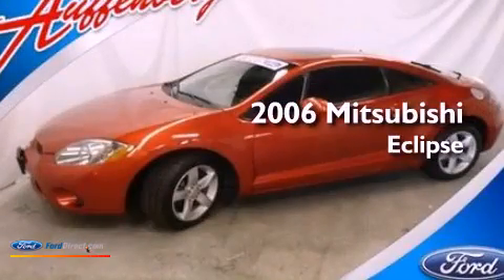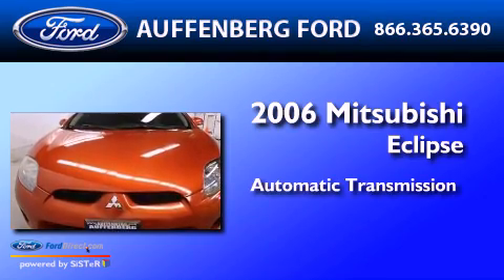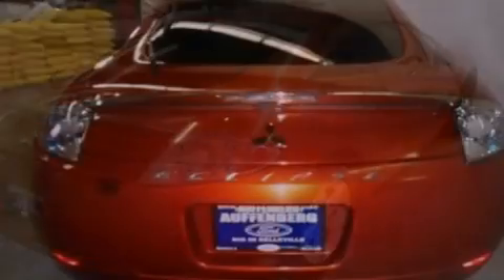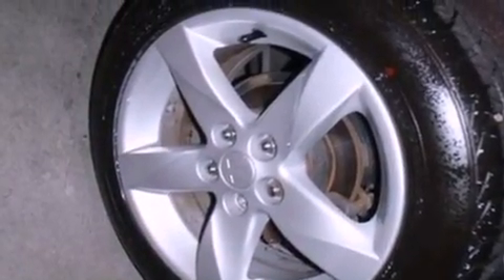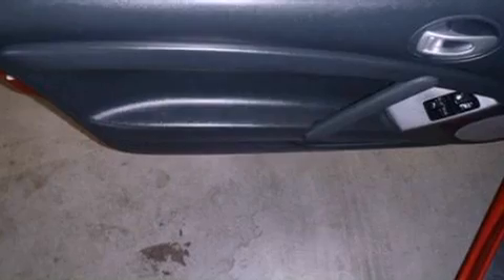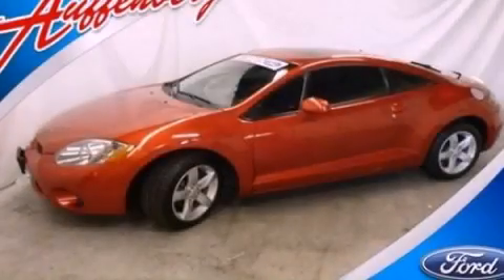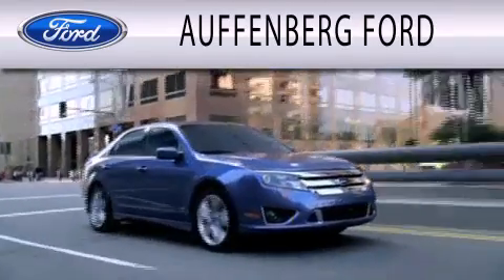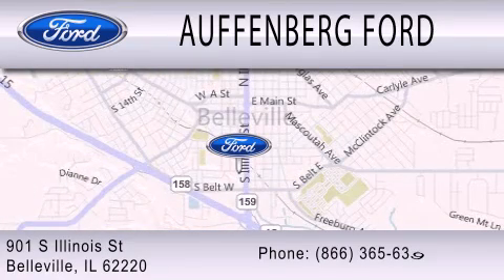Used 2006 MITSUBISHI ECLIPSE Belleville IL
Year : 2006
 Make : MITSUBISHI
 Model : ECLIPSE
 Engine : 2.4L I4 16V MPFI SOHC
 Trans . : AUTOMATIC
 Exterior : SUNSET PEARLESCENT
 Miles : 90,676

 Stock : 1-4372E